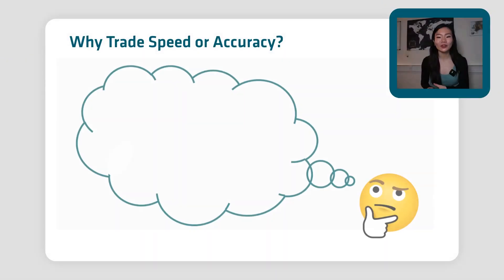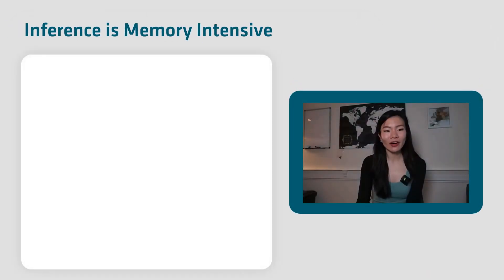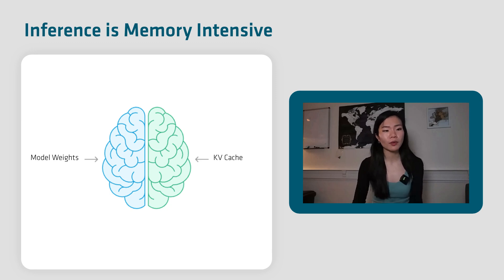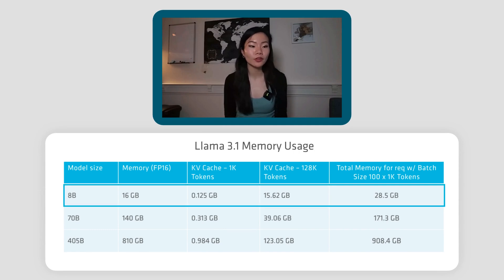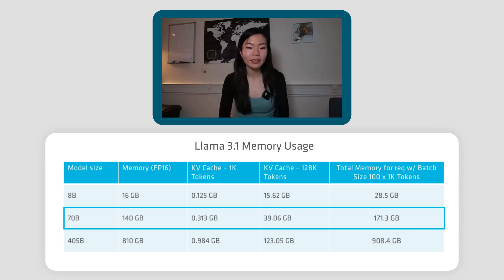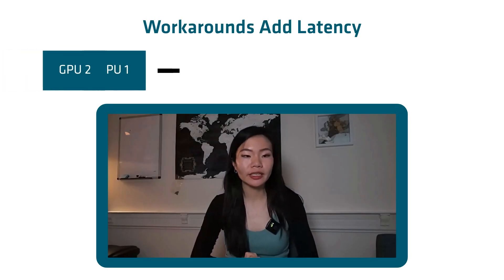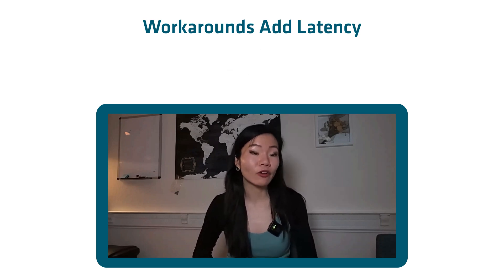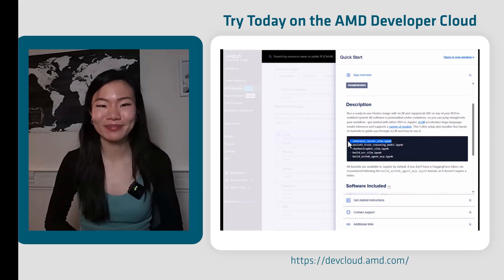AMD Instinct MI300X GPU: Why More Memory Means Faster AI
Ever wonder why running large AI models is so hard? It all comes down to memory. Large language models (LLMs) are getting bigger, and they need a ton of memory to run efficiently. We'll show you why memory is the biggest bottleneck for serving inference and what makes the AMD MI300X GPU a game-changer.

With an industry-leading 192GB of HBM, the AMD Instinct MI300X GPU can handle massive models on a single GPU. This isn't just a bigger GPU—it's a fundamentally better way to serve next-generation AI, leading to faster inference and lower costs. Discover why the MI300 Series huge memory capacity is key to unlocking the future of AI.

Have questions or ideas? Collaborate directly with developers and experts on the AMD Developer Community Discord: